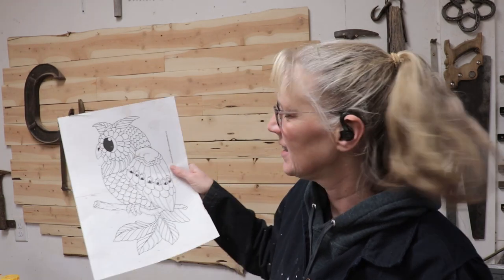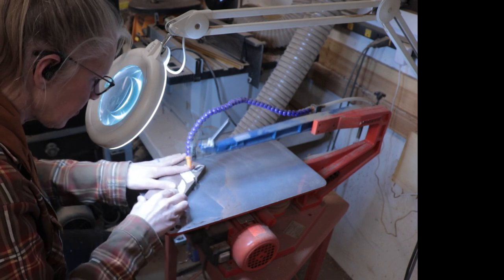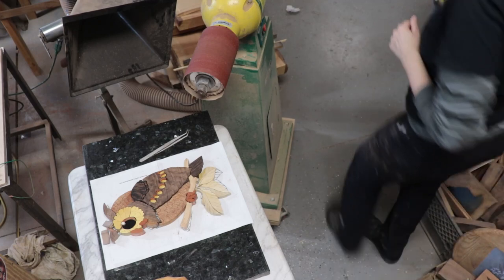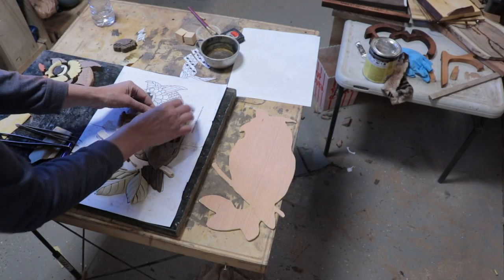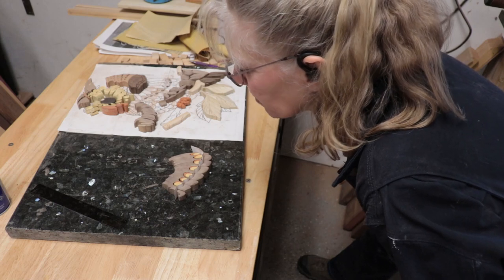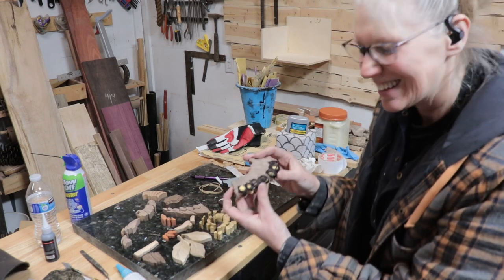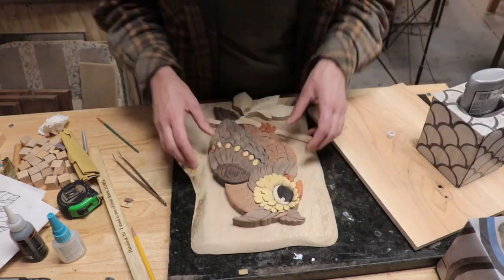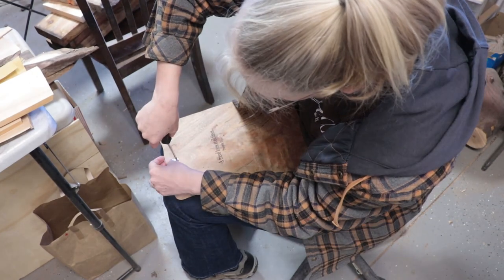Owl Intarsia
I bought a few owl patterns by Lora S. Irish and wanted to make one into an intarsia. In this video I show you how I went about making it.
I put this verse on the back, Proverbs 17:17 A friend loves at all times… since I am making this for a friend.
I have links to most of the items I used, or things I mentioned in the description box, most of the items can be found in Cy’s Amazon store, the link is below too.

Proverbs 17:17 A friend loves at all times…

Pegas Modified Geometry Pinless Scroll Saw Blades Variety Intro Pack

Cy’s Corner
Prineville, Oregon
97754